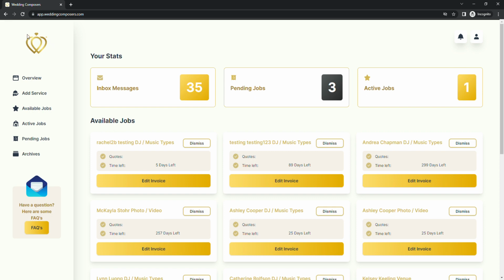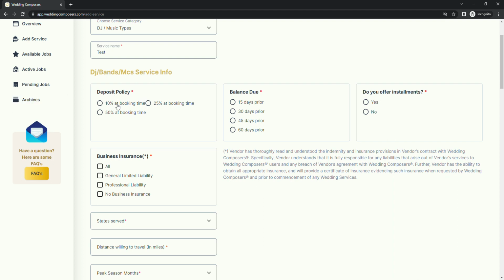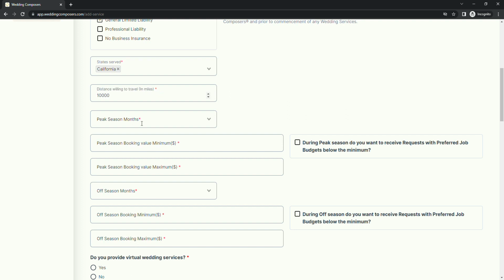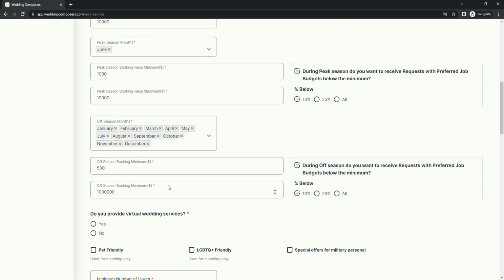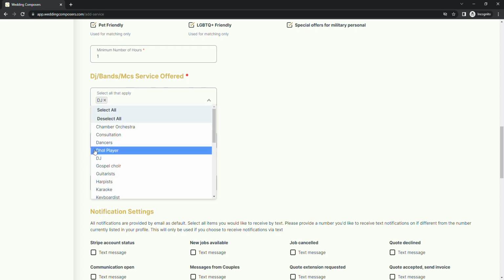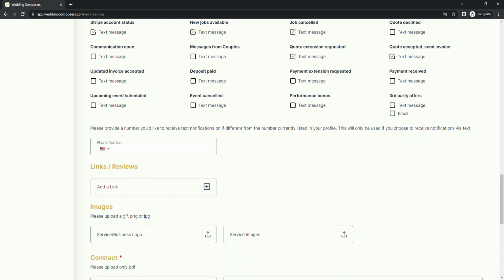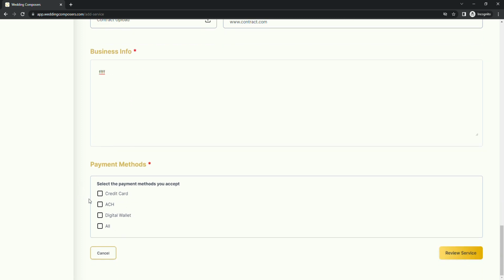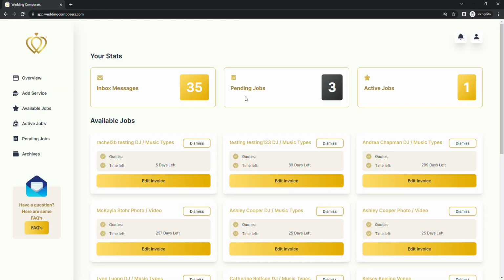Vendors DJ, MC, Live Music and Entertainment Service Walk Through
Step by Step breakdown of how to fill out the Vendors DJ, MC, Live Music and Entertainment Form to get the best couple matches for your DJ, MC, Live Music and Entertainment Service(s).

Sign up for your risk free, pay only when you book account